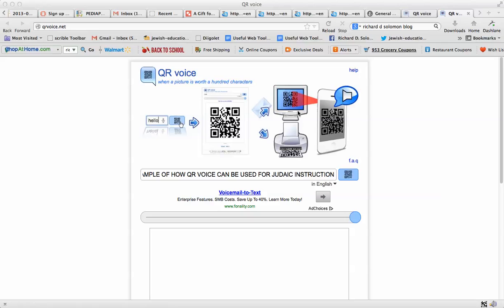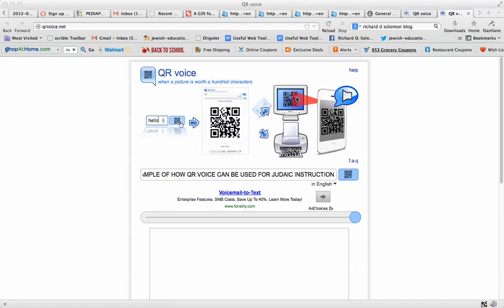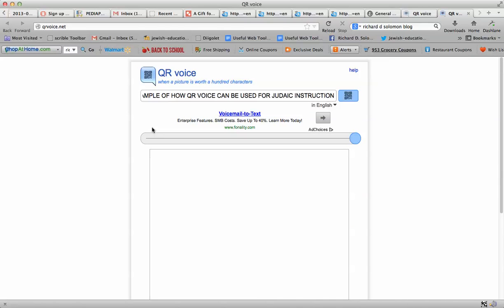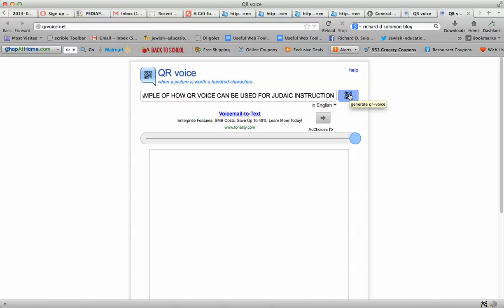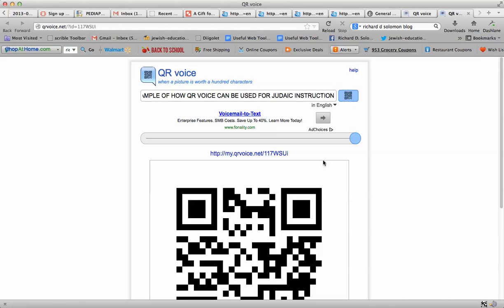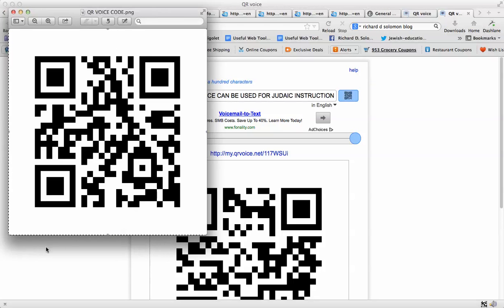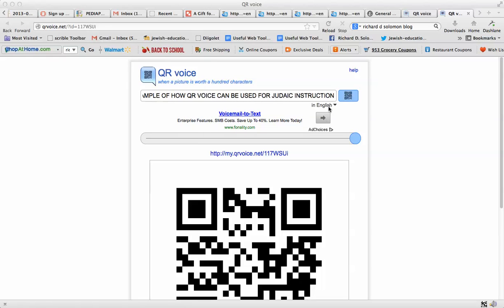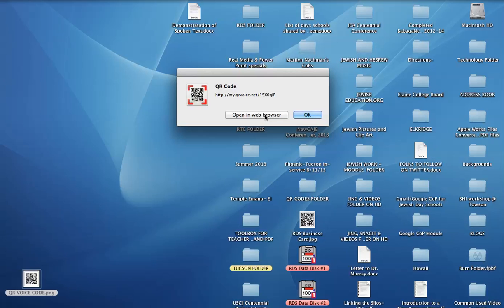Tutorial or Demonstration on QR Voice Code, a QR code application that converts text to speech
Richard D Solomon, PhD, Executive Director of Jewish-education, narrates a tutorial or demonstration on how QR Voice Code creates an QR code which converts text into speech